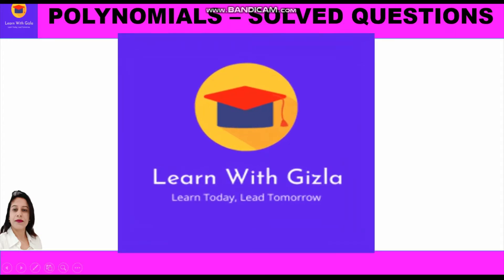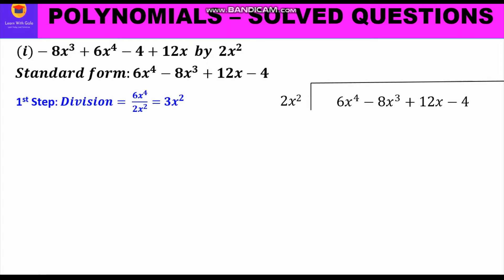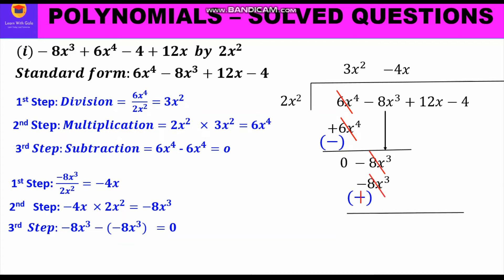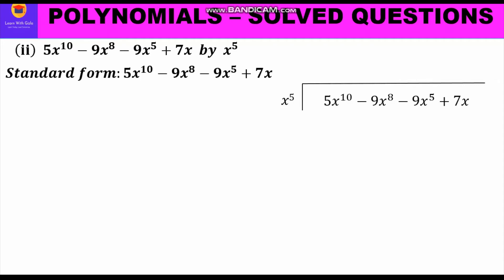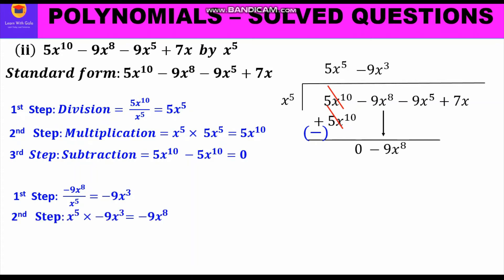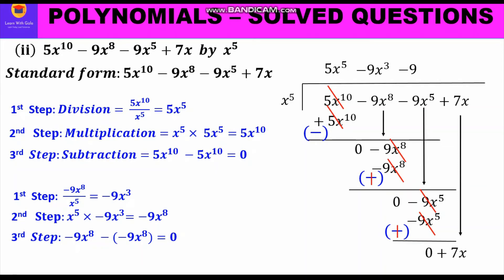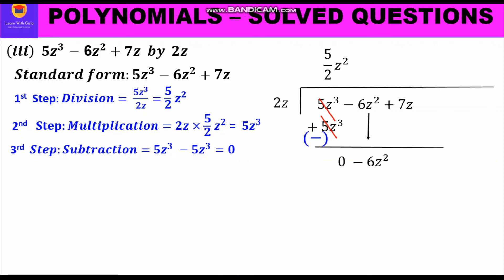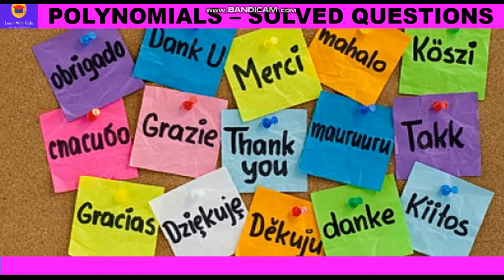Polynomials- Solved questions-3 Division of Polynomials using 3 steps of Long Division-Math-Class-8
Polynomials- Solved questions- 3-Division of Polynomial by a monomial using Long Division Method - Math Class-8

In this video, you can learn about how to solve questions related to division of polynomials:
𝐃𝐢𝐯𝐢𝐝𝐞 𝐭𝐡𝐞 𝐟𝐨𝐥𝐥𝐨𝐰𝐢𝐧𝐠 𝐩𝐨𝐥𝐲𝐧𝐨𝐦𝐢𝐚𝐥𝐬 𝐛𝐲 𝐚 𝐦𝐨𝐧𝐢𝐦𝐢𝐚𝐥 𝐮𝐬𝐢𝐧𝐠 𝐥𝐨𝐧𝐠 𝐝𝐢𝐯𝐢𝐬𝐢𝐨𝐧 𝐦𝐞𝐭𝐡𝐨𝐝.
𝐀𝐥𝐬𝐨, 𝐰𝐫𝐢𝐭𝐞 𝐭𝐡𝐞 𝐪𝐮𝐨𝐭𝐢𝐞𝐧𝐭 𝐚𝐧𝐝 𝐭𝐡𝐞 𝐫𝐞𝐦𝐚𝐢𝐧𝐝𝐞𝐫.

In this video, you can learn about various concepts related to polynomials:

1. What are Algebraic expressions and Polynomials - Difference between the two
2. Polynomials in one and two variables
3. Polynomial Function
4. Standard form of a polynomial
5. Terms in a polynomial : Different types of polynomials
6. Degree of a polynomial : Different types of polynomials
7. Division algorithm: Dividend = divisor x quotient + remainder